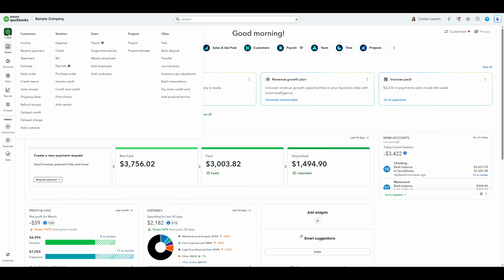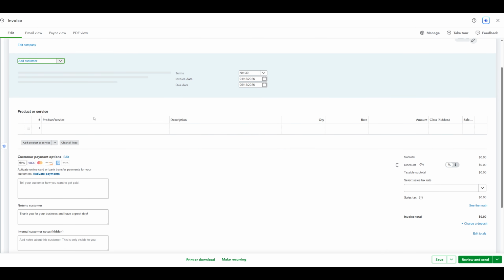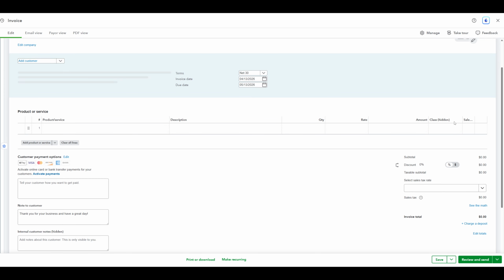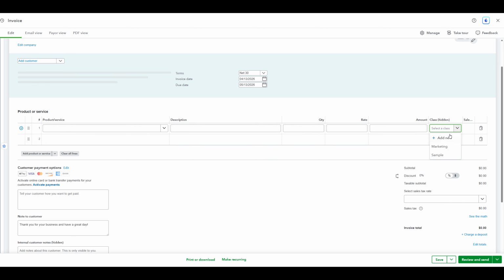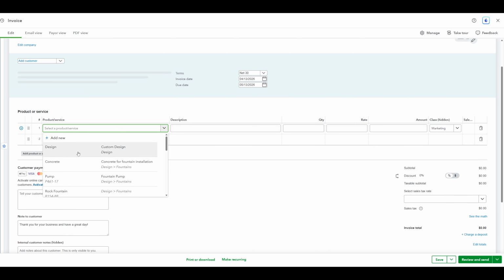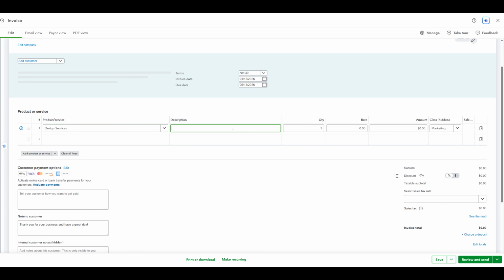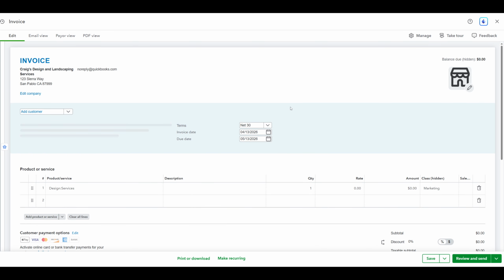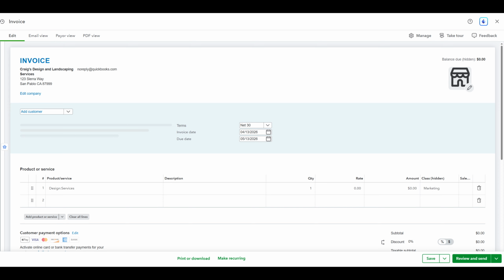How to Use Classes in QuickBooks Online (2026) – Step-by-Step Tutorial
Learn how to use classes in QuickBooks Online with this updated 2026 step-by-step beginner tutorial. This guide shows how to assign classes to transactions, track income and expenses by department or location, and generate class-based reports for better financial insights. Ideal for small business owners improving reporting and organization.